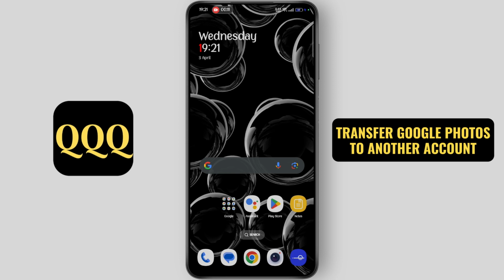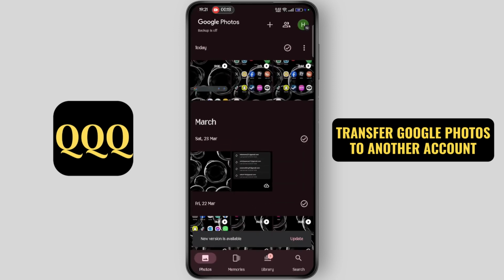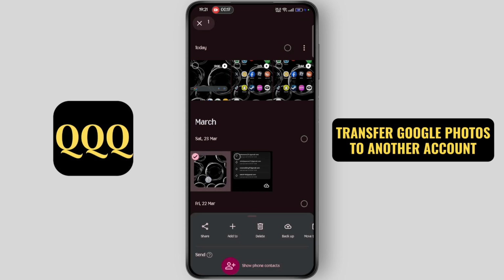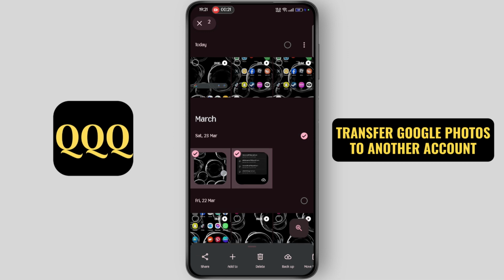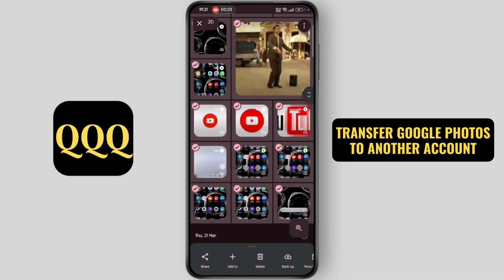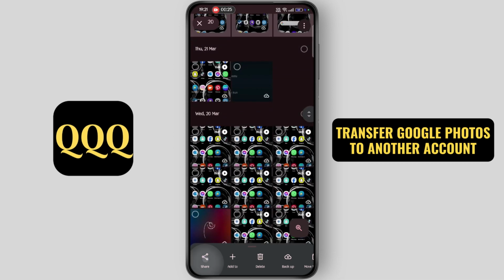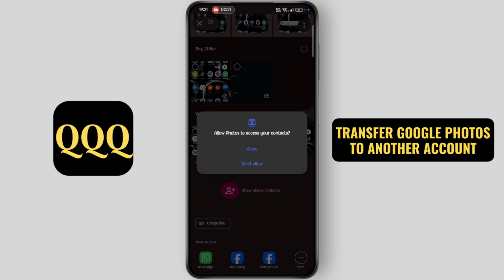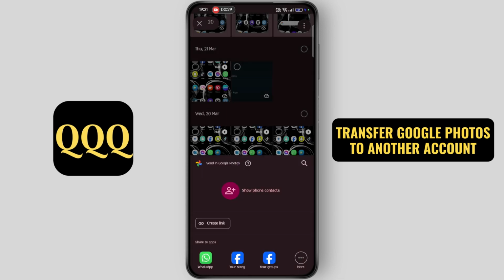How To Transfer Google Photos To Another Account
Welcome to our step-by-step guide on "How To Transfer Google Photos To Another Account"! If you're looking to move your Google Photos to a different account or share them with someone else, this video is for you. We'll show you the easiest methods to transfer your photos, whether you're switching accounts or collaborating with others.

In this video, you'll learn:

How to transfer Google Photos to another Google account
Methods for sharing Google Photos between accounts
Tips for organizing and managing photos across accounts
Ensuring privacy and security during photo transfers